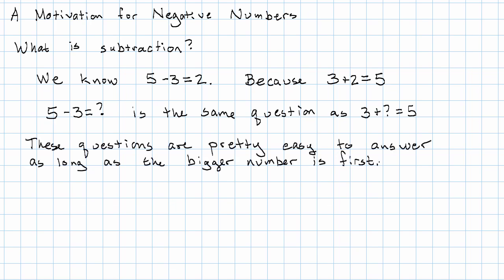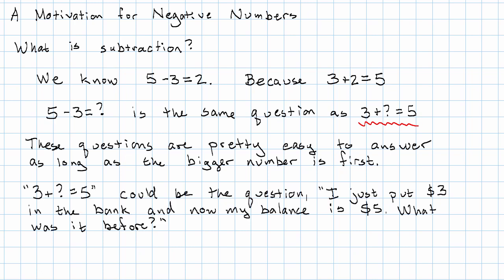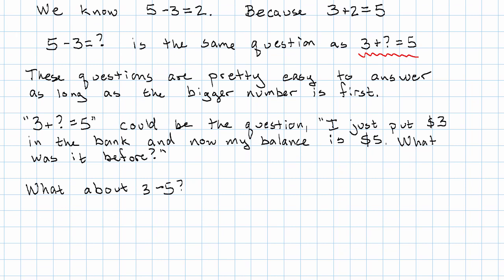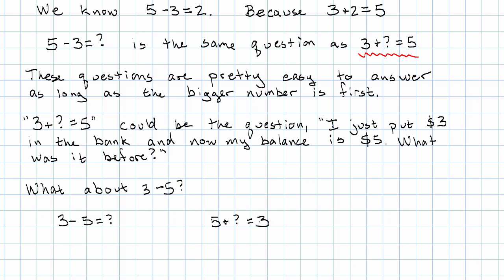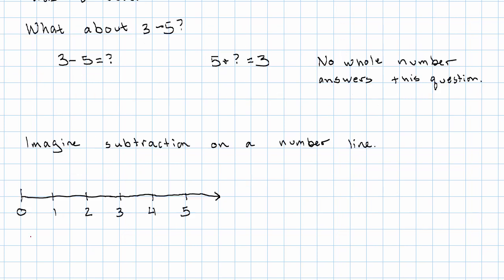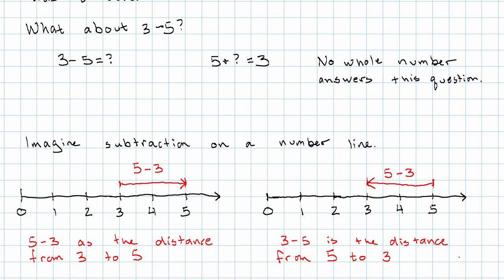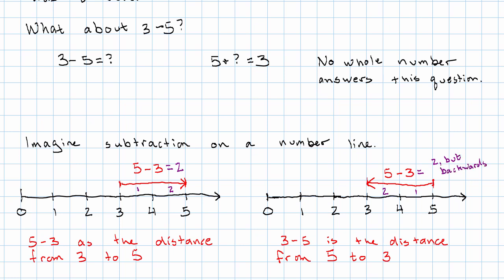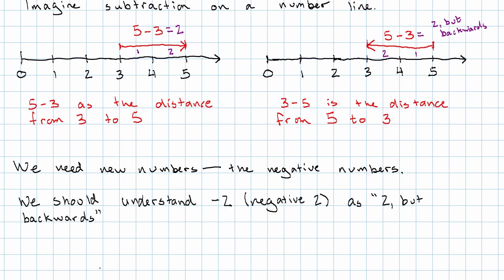A Motivation for Negative Numbers